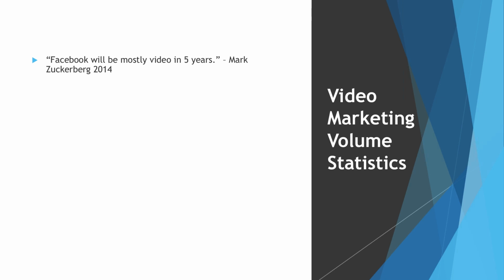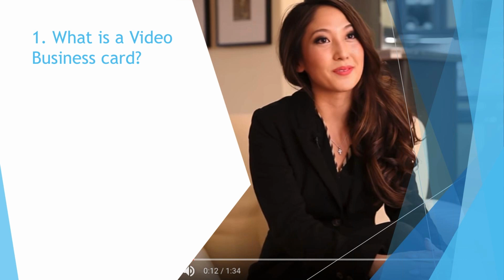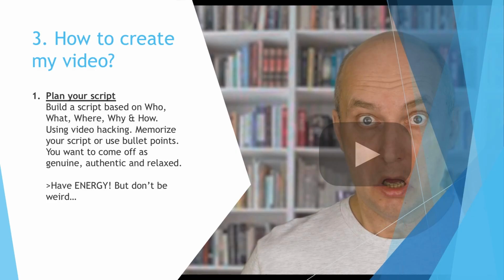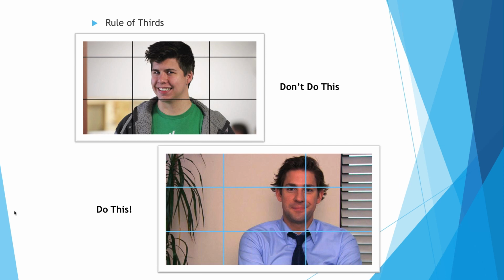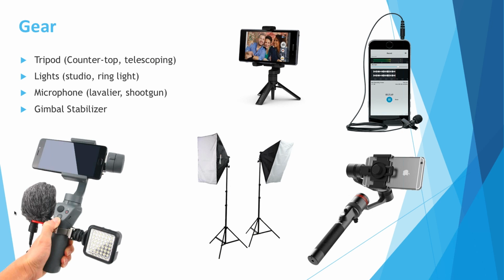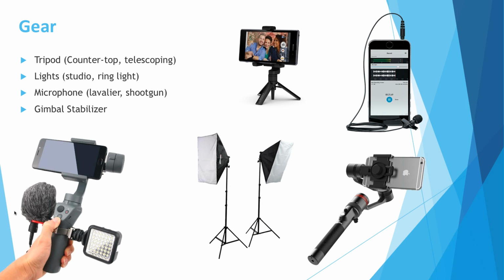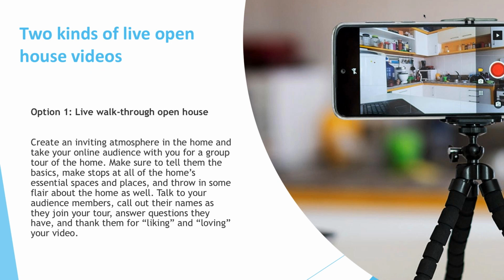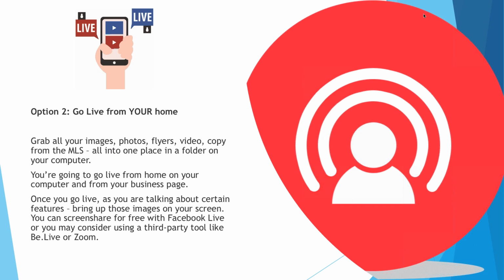Shoot Smart Video With Your Smart Phone 10/8/2020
West USA Realty's Director of Digital Marketing, Keith Flynn, teaches Real Estate Professionals how to shoot Smart Phone videos, what to include, how to create one, video editing and where to post when complete!